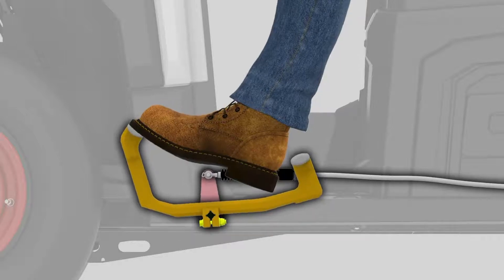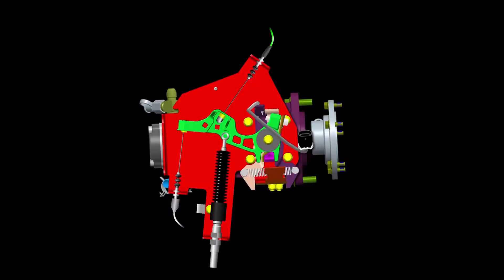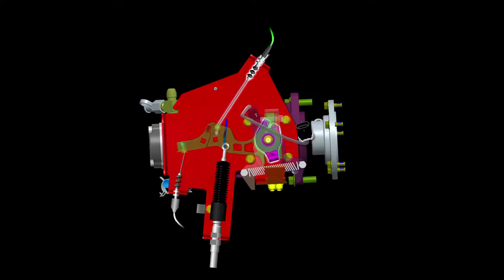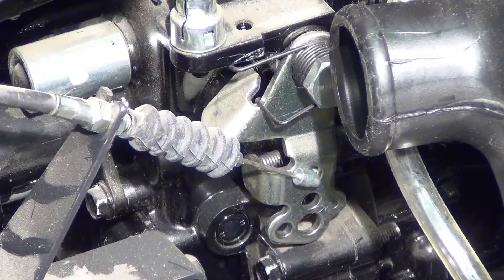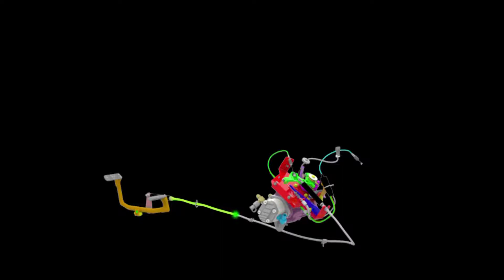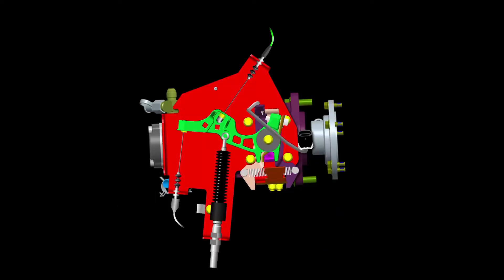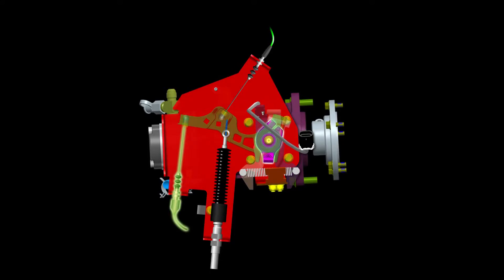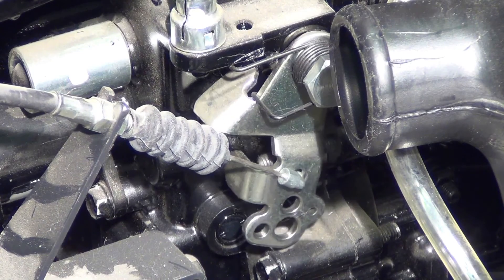Throttle System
In this video, we use animation to illustrate the functionality of different components.